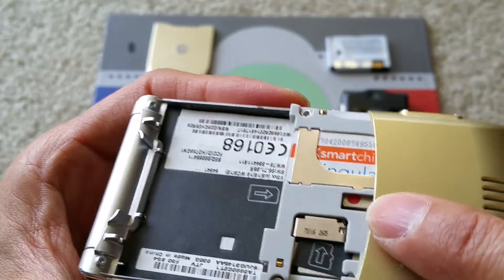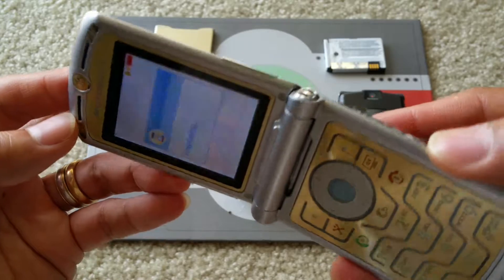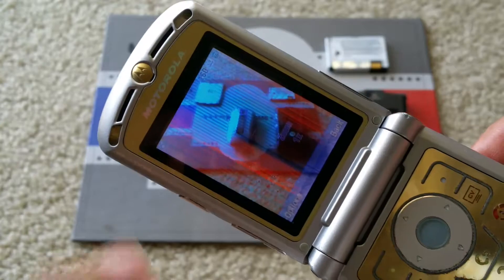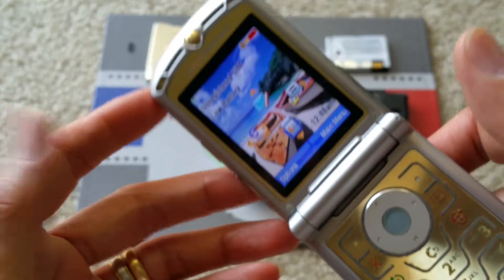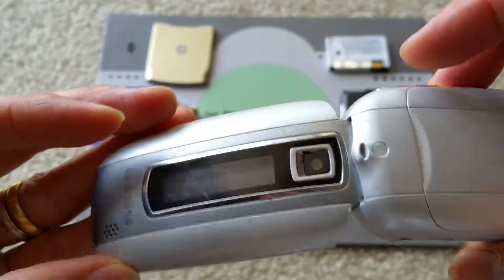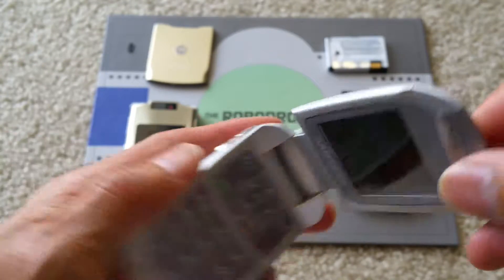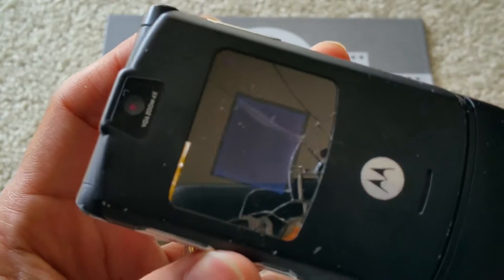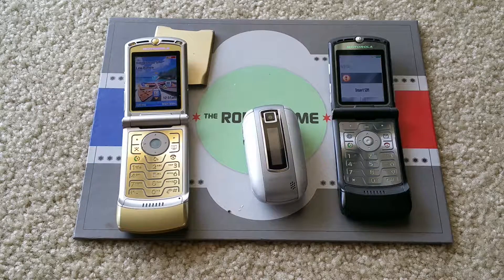Final result on fixing three (3) water damaged flip-phone part 2 2016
If your phone is damaged either drop into the pool, sink, toilet, drink, water or any liquids. This is a tutorial on how to or attempt to fix your water damaged flip phones. Please watch or follow videos/instructions below:

1) Your damaged phone(s)
2) Disassemble your phone(s)
3) Remove your Mainboard/Circuit Board out of your phone(s) casing
4) You will need an Ultrasonic Cleaner & 91% Alcohol
5) Put your Mainboard/Circuit Board into Ultrasonic Cleaner for 10 cycles at 3-Min each cycle
6) Take out your Mainboard/Circuit Board and dry it with Hair Dryer at medium heat until Mainboard/Circuit Board is dry
7) Let it Cool off and if your battery is water damaged put into a bag of White rice for up to 72 hours to dry your battery.
8) Try to charge your phone, if doesn't charge try to clear your charging port with Alcohol & toothbrush.
9) You phone should be working by now if not then your Mainboard/Circuit Board is badly damaged.

Easiest Way/Method To Repair ANY Water Damaged Phones Without Removing Any Radiation Shields or IC Chips!!!